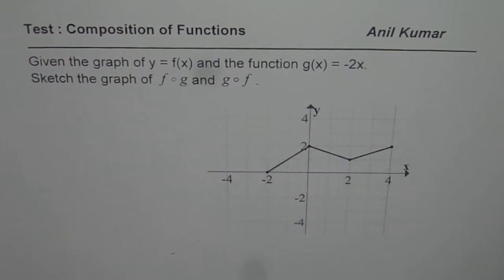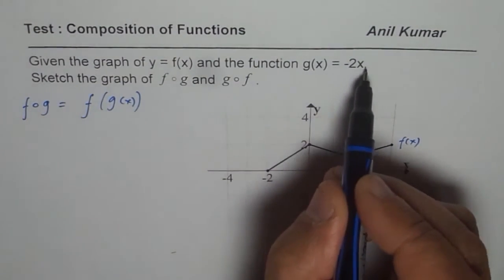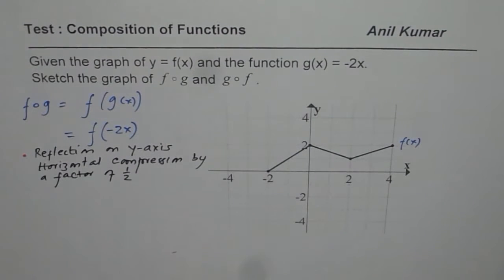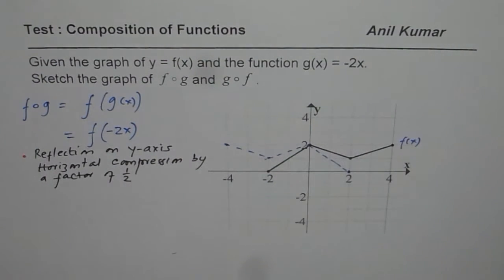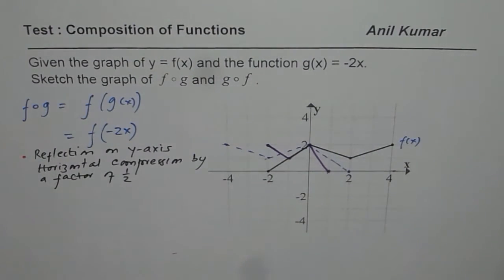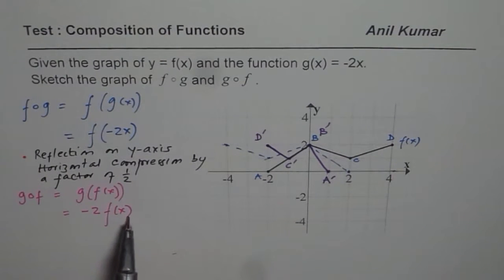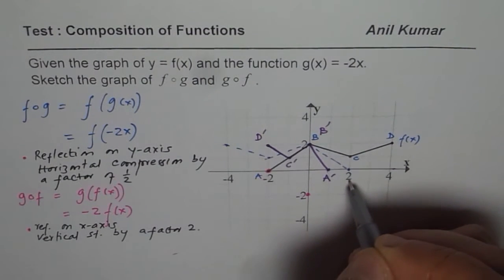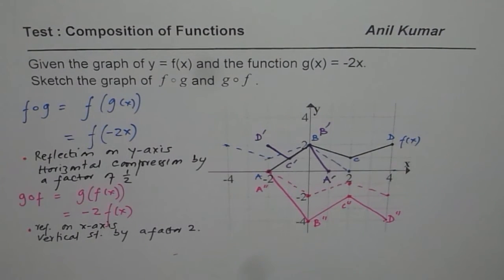Composition of Functions with Horizontal and Vertical Stretches